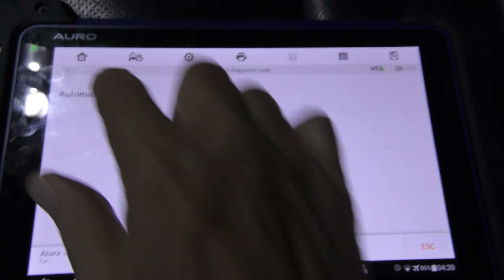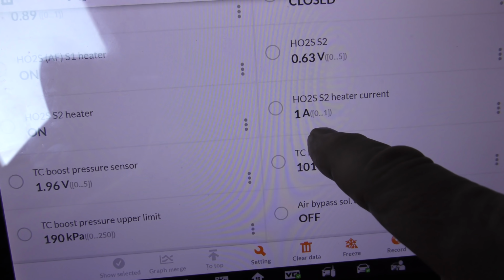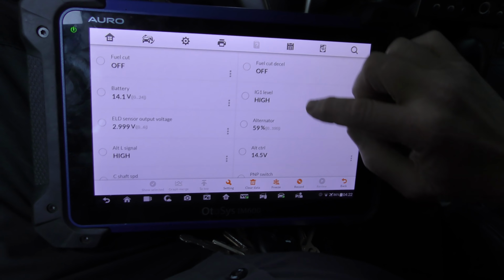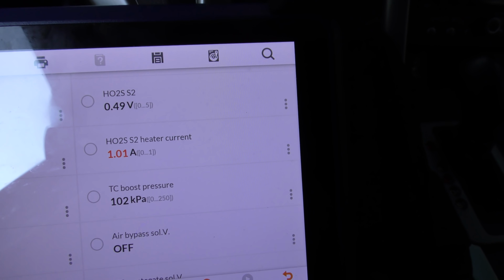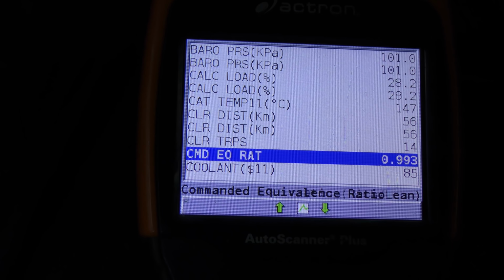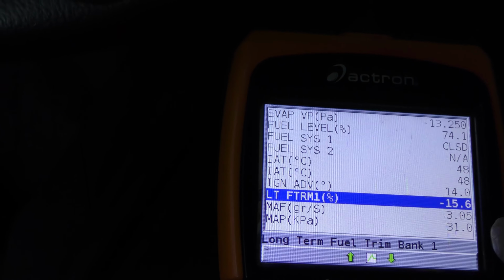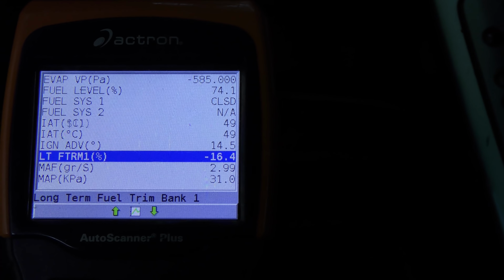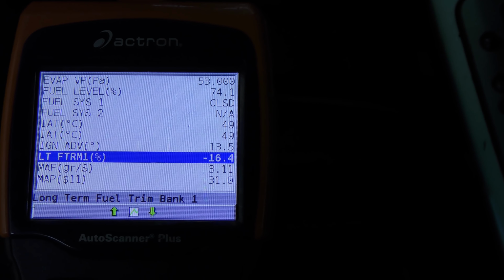If You're Not Doing This to Your Car You're Stupid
Doing This Will Save You Thousands in Car Repairs, DIY life hack and car repair with Scotty Kilmer. Car life hacks. How to save thousands of dollars by not having to go to an auto mechanic for car repairs. How to fix cars. Expensive car repairs. Car hacks that will save you thousands in car repairs. 5 minute life hacks to make your car run as long as possible. Make your car last forever. Car maintenance tips. Car advice. DIY car repair with Scotty Kilmer, an auto mechanic for the last 52 years.

⬇️ Things used in this video:
1. Bluetooth Scan Tool
2. Mid-Grade Scan Tool
3. My Fancy (Originally $5,000) Professional Scan Tool
4. Cheap Scan Tool
5. Common Sense

Mechanic Monday Official Rules:
1. The Mechanic Monday Giveaway will begin April 27th 9 am CST and run for six days, ending on May 3rd at 9 am CST.
2. There will be one winner of a scan tool valued at $160.
3. To enter, simply leave one non-offensive comment in the video below.
4. Only one comment per entrant is allowed and more than one comment will not increase your odds of winning.
5. Must be 18 years or old at the time of entering this giveaway OR have your parents’ permission.
7. Any offensive, obscene, or lewd comments will be ineligible to win the giveaway.
8. The odds of winning are based on how many people enter the giveaway.
9. The winner will be chosen at random.
10. The winner will be required to give Scotty their full name and mailing address to receive the prize.
11. Entrants that use computers, programs, or any other means of cheating by adding additional comments through more than one account, will be ineligible to win the giveaway.
12. Standard mailing time from the win date and the date received, will depend on the winner’s geographic location.
13. This giveaway complies with all applicable federal, state, and local laws, rules, and regulations, including U.S. sanctions.
15. This giveaway is in no way sponsored, administered, or associated with YouTube. Entrants are required to release YouTube from any and all liability related to this giveaway.
16. Privacy notice: any and all personal data collected from the entrants and winner will only be used to announce the giveaway winner. The winner’s full name and address will only be used to mail the giveaway prize to the winner and nothing else. If you do not agree to these terms, then do not enter the giveaway.

⬇️Scotty’s Top DIY Tools:
1. Bluetooth Scan Tool
2. Mid-Grade Scan Tool
3. My Fancy (Originally $5,000) Professional Scan Tool
4. Cheap Scan Tool
5. Basic Mechanic Tool Set
6. Professional Socket Set
7. Ratcheting Wrench Set
8. No Charging Required Car Jump Starter
9. Battery Pack Car Jump Starter

►Here's our weekly video schedule:
Tuesday: Auto repair video
Wednesday: Viewers car mod show off
Thursday: Viewer Car Question Video AND Live Car Q&A
Friday: Auto repair video
Saturday: Second Live Car Q&A
Sunday: Viewers car show off